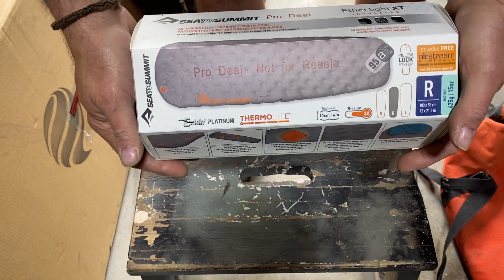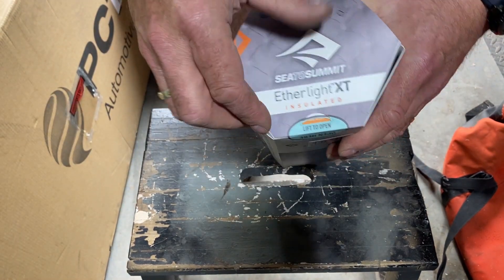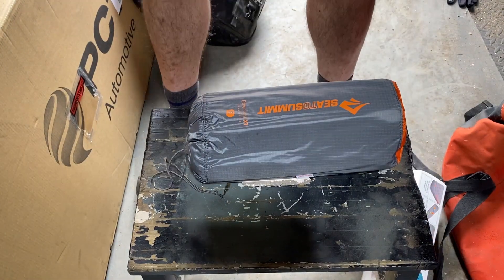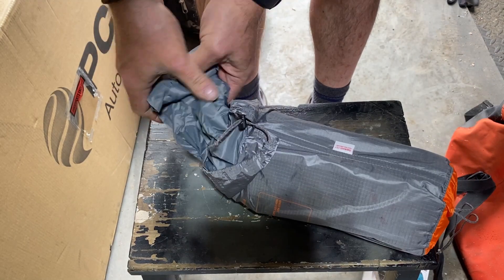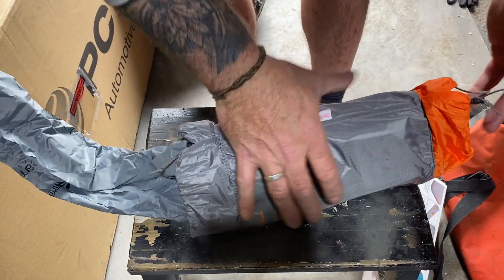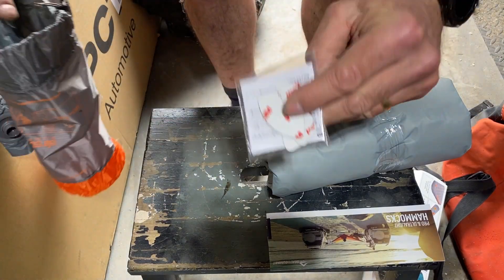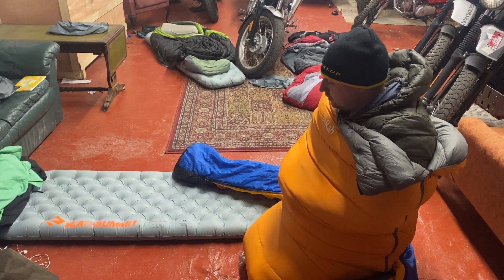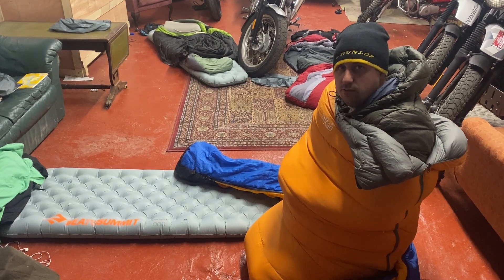SeatoSummit Etherlight XT Insulated Mat Review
Graham and Tom get up close with the SeatoSummit Etherlight XT Insulated Mat - what's in the box, why it's so easy to inflate and most importantly, what they both thought about sleeping on it. Suffice to say they were thoroughly impressed!